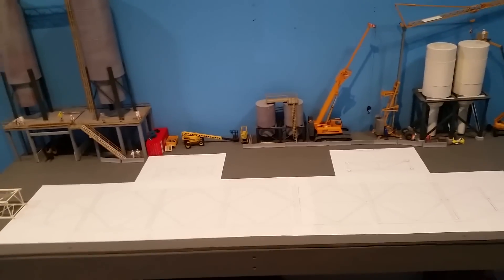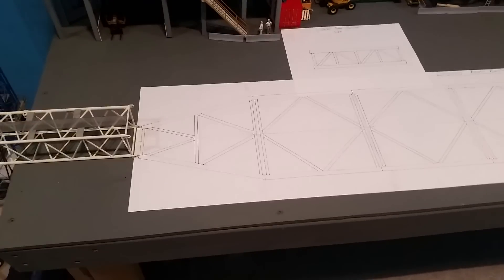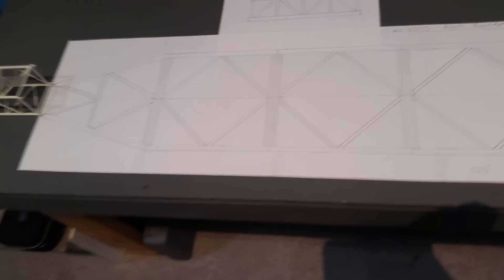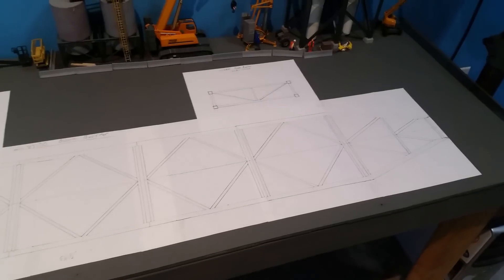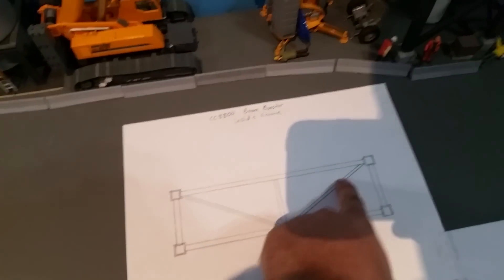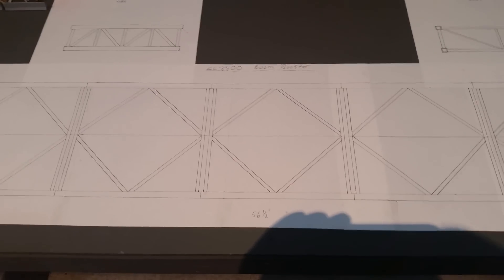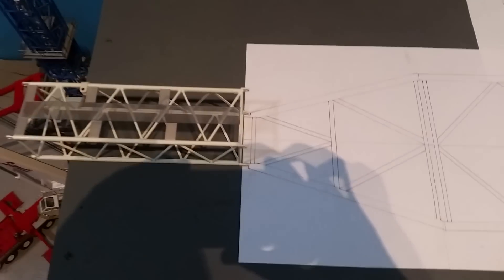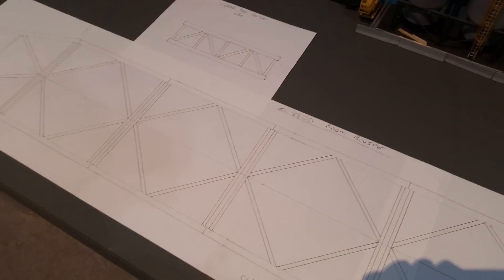New project: CC-8800 Boom Booster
I'm going to be building my own boom booster kit for my cc 8800 crawler crane. This is a short video explaining it